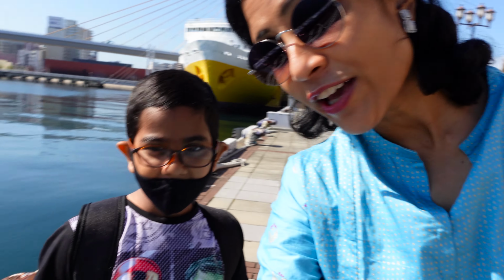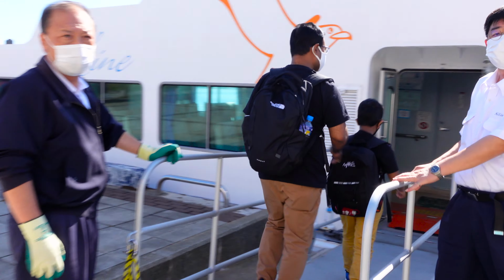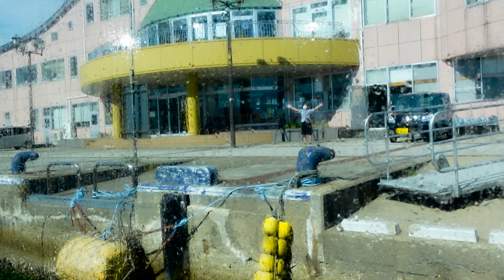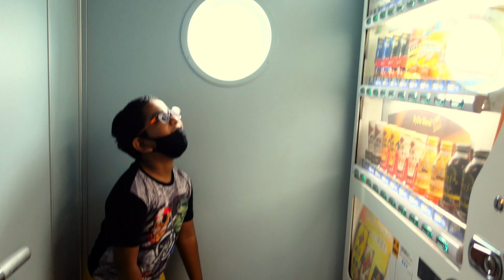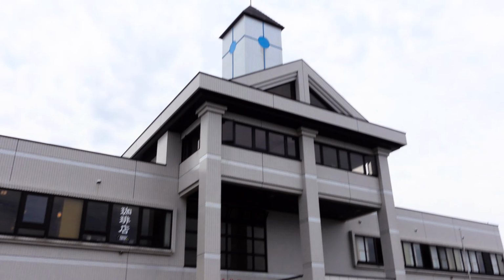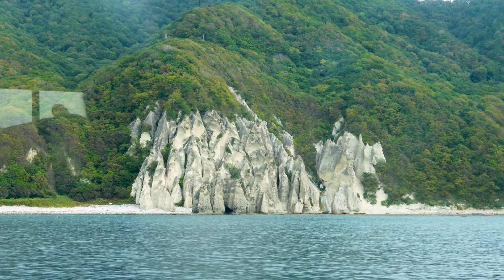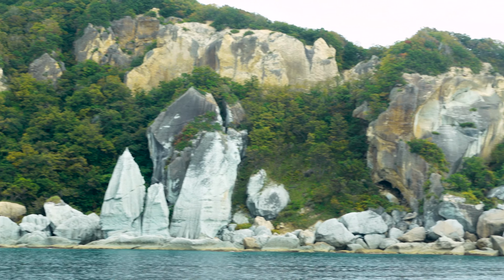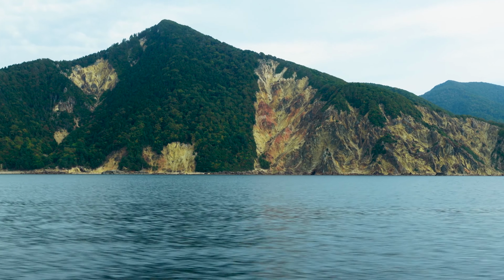hotokegaura - aomori | hotokegaura boat ride | best place to visit in aomori, japan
Hotokegaura is a mysterious place with a series of white green strange rocks. It is in Shimokita peninsula, Aomori, Japan. Hotoke means “Buddha”. Hotokegaura means buddha’s cove.
Nearly 20 millions years ago deep sea volcanic activity created a precipice of green volcanic tuff around the current village of Sai in aomori prefecture. Over many years due to the wild waves, strong wind and rain eroded the precipice and turned it into an unique rock formation that streaches around 2km along the coast.
The highly contrasting color of emerald green water and the ivory white rocks makes this place magical. These seaside cliffs are really breathtaking.

The height of some rocks and cliffs are more than 100 meters and it looks like the statue of Buddha. So each rocks are names in relation to Buddhism such as “The head of Nyorai , Gokyaku-rakan, “Gokuraku beach .
You can see the huge rock formation closely. It’s a mysterious feeling, it’s like I have lost my way into the nature.
It is believed that the Hotokegaura is the gateway between this world and world of spirits.… do you believe that !!!
Hotokegaure is declarer as a national place of scenic beauty and a national natural monument in 1941.

Hotokegaura - Aomori | Hotokegaura Boat Ride | best place to visit in Aomori